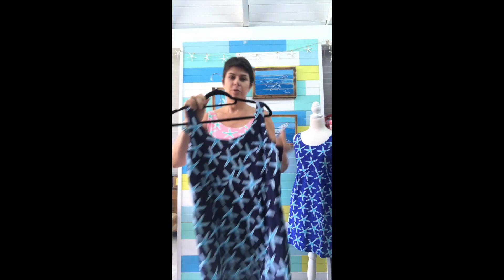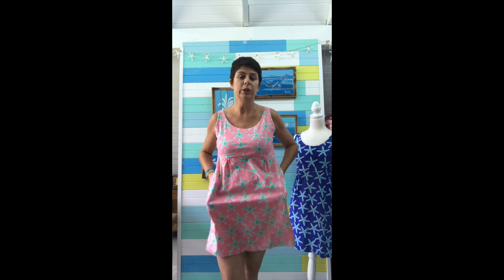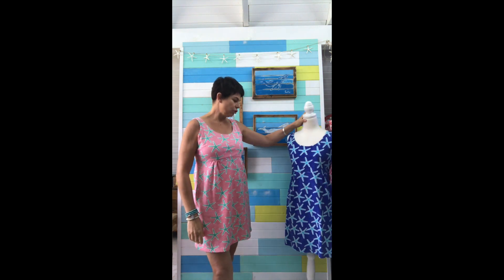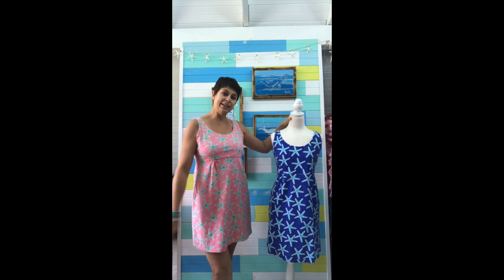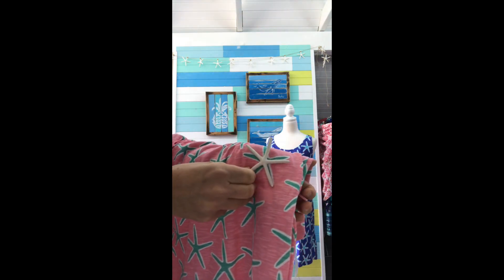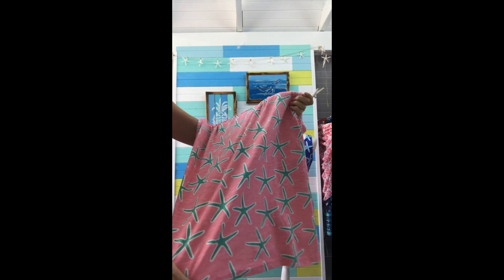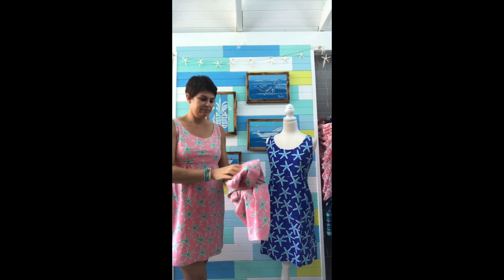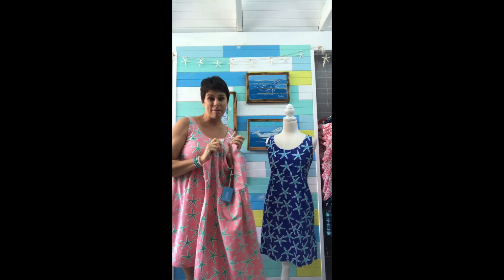St.Barths Cotton Beach Dress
Vacation wardrobe essential DRESS, our St.Barths Dress in pure cotton. Perfect for your next island vacation.  Here is the link to find it.